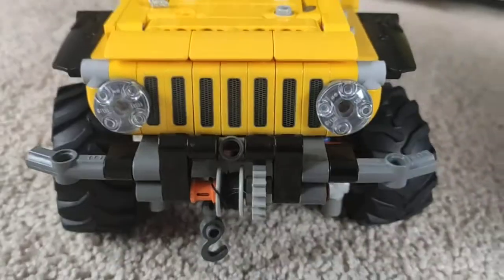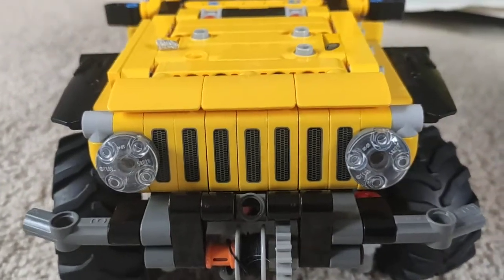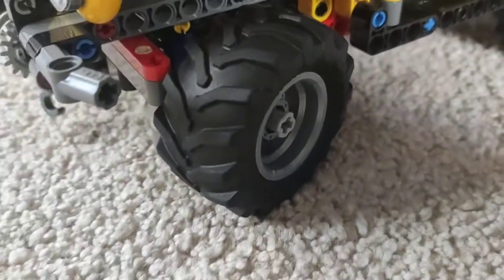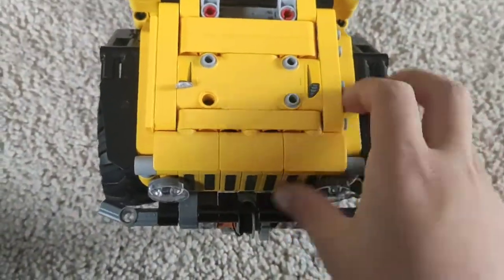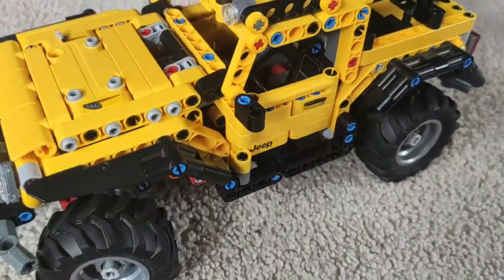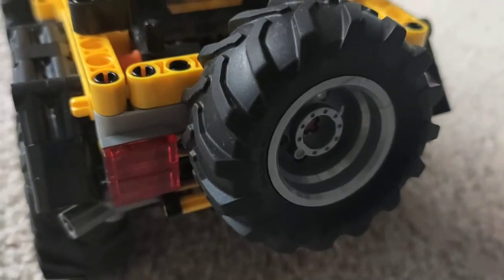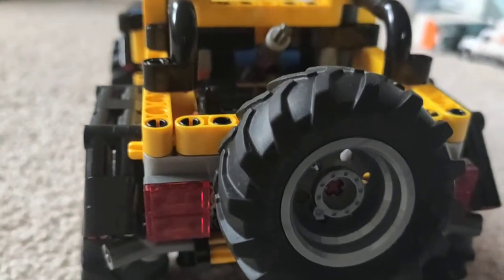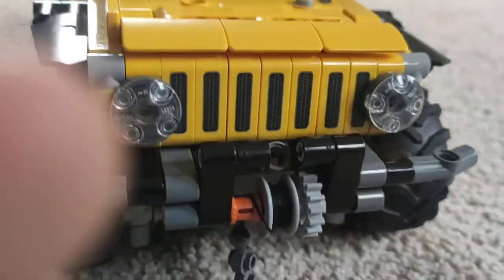Lego Technic Jeep Wrangler AUTPS 2022